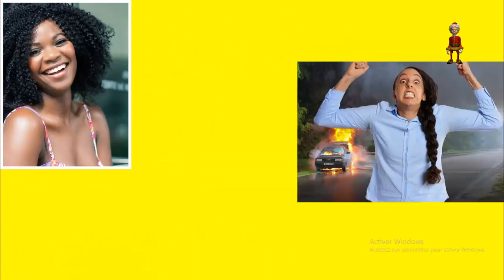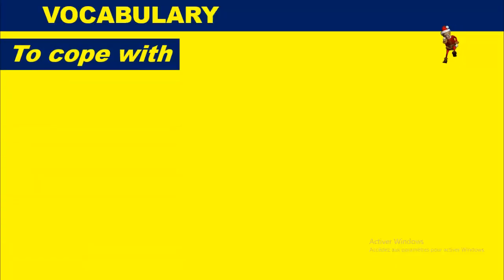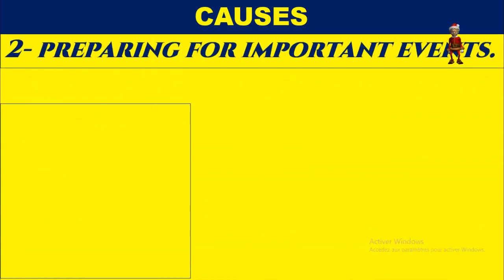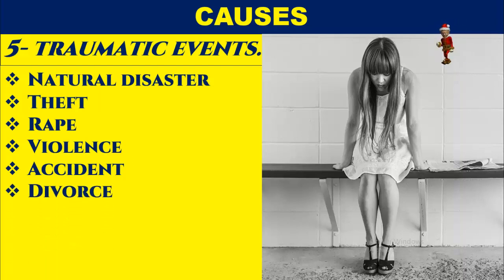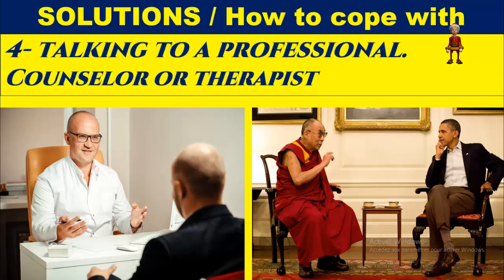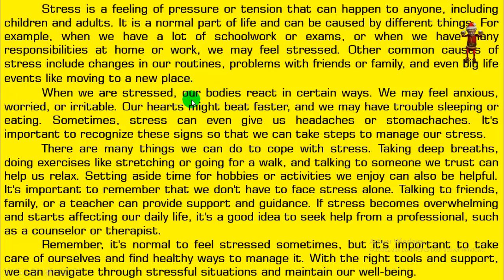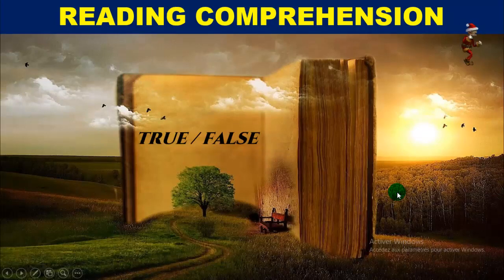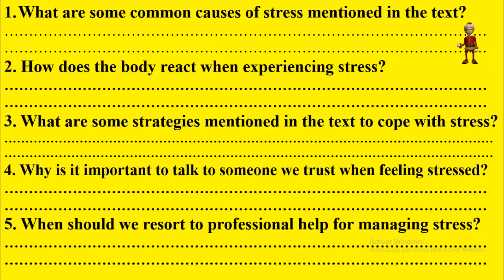BAC Anglais - Cours 16 - Reading comprehension - text about stress (vocabulary, causes, solutions)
This video is about reading comprehension activities including vocabulary related to stress, true or false, and others. The text is about stress.